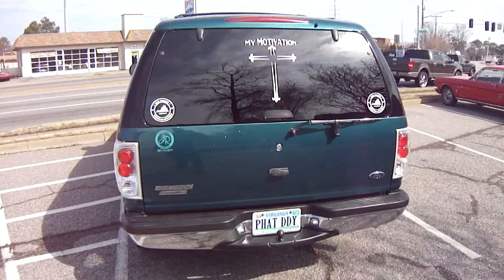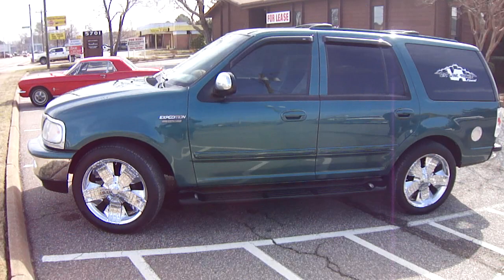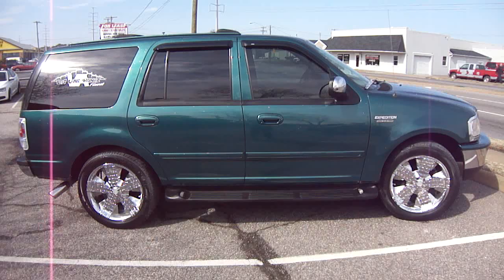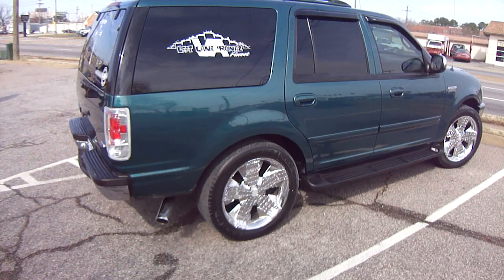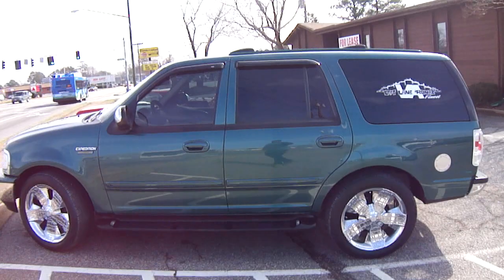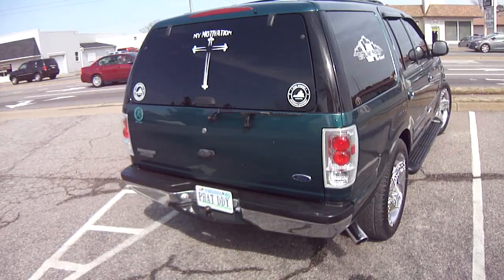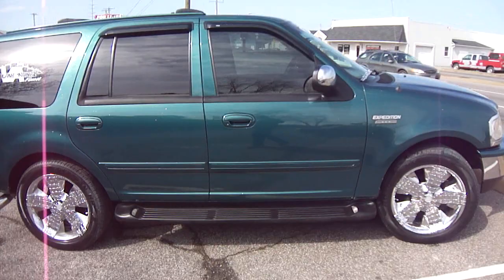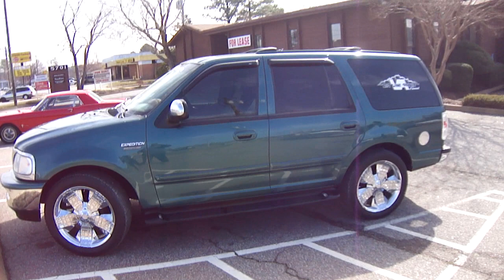GREEN FORD EXPEDITION WITH SILVER FLAKES / JOHNS RESTORATION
THIS VEHICLES CAME NEEDING A LITTLE BODY WORK & THE YOUNG LADY WANTED THE SAME COLOR BUT WITH SILVER FLAKES . IT CAME IN WITH THESE ASANTI RIMS !